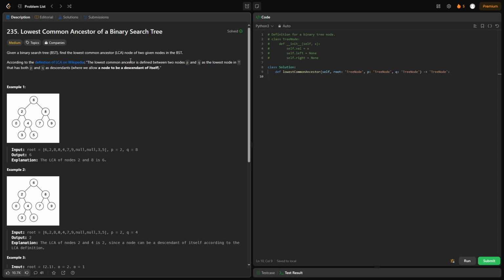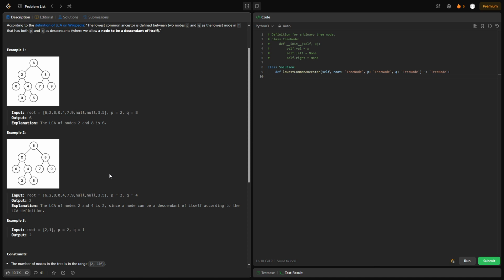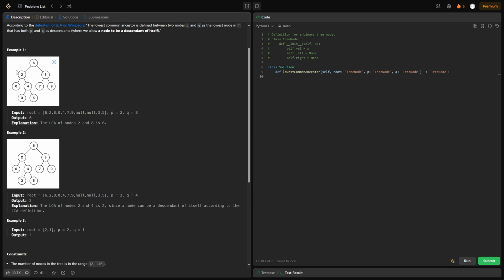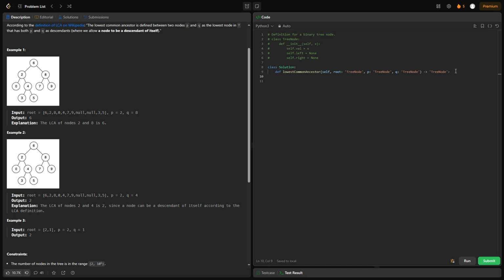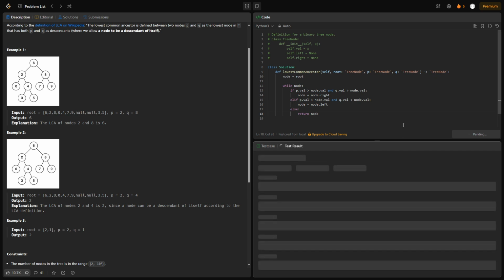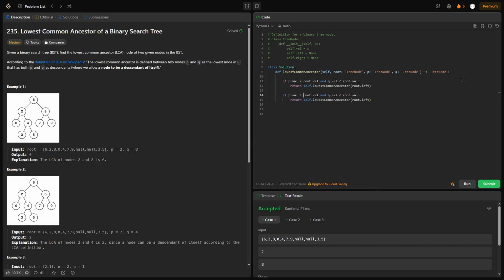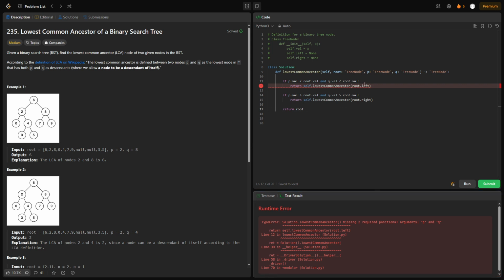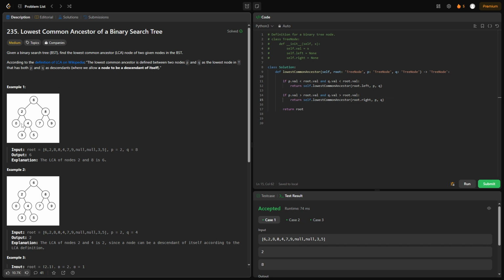LeetCode 235. Lowest Common Ancestor of a Binary Search Tree (Python)